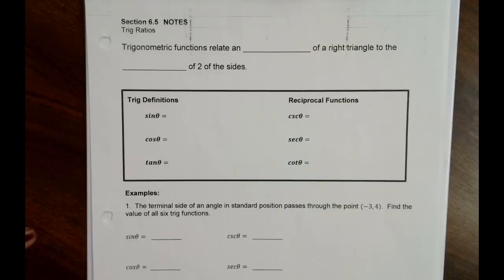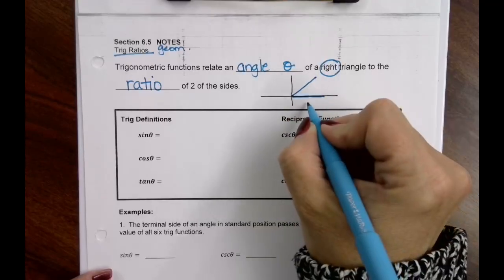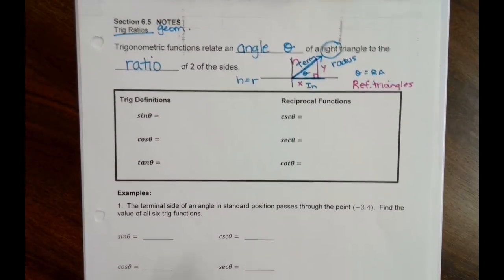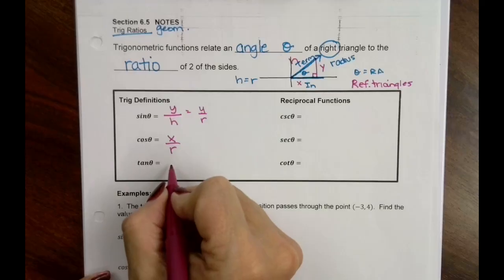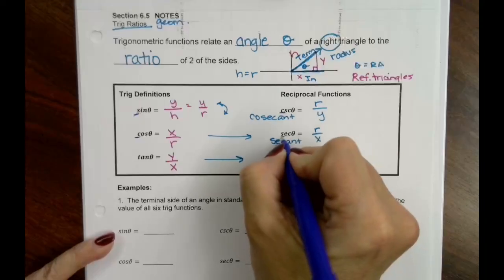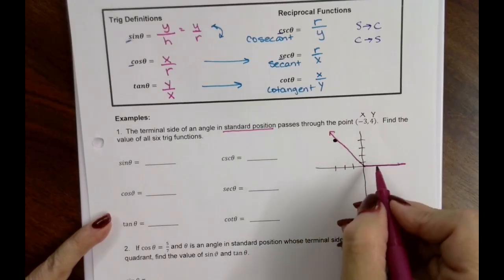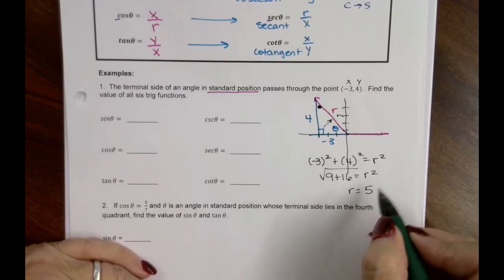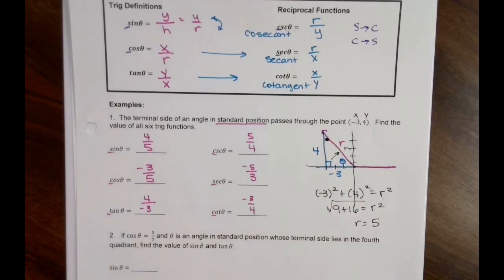Video Lesson 6.5 Trig Ratios